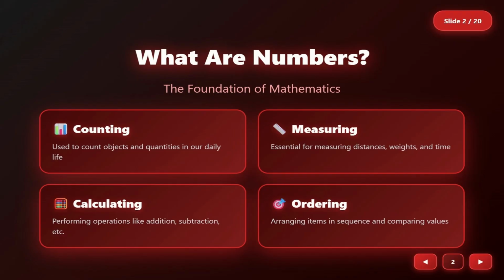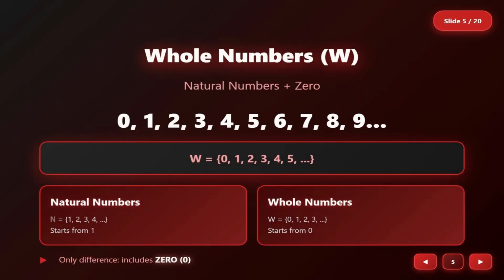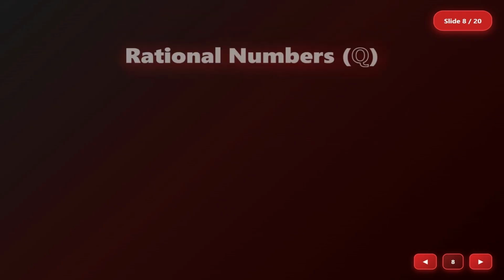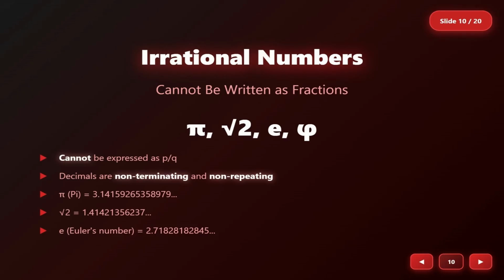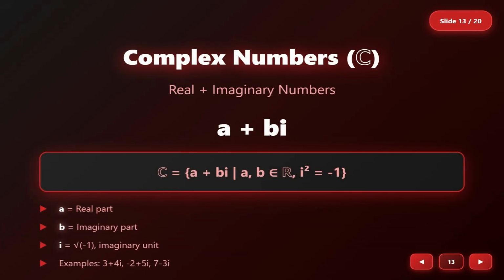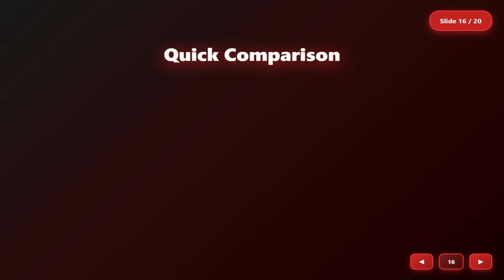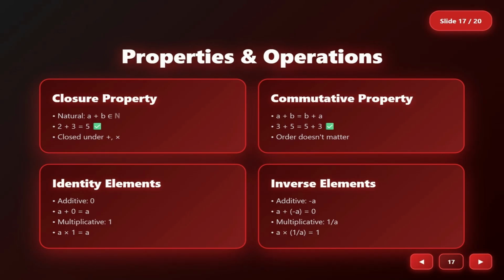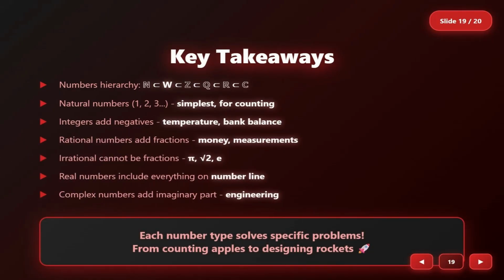Number Systems Explained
🔢 Master the Complete Number System - From Counting to Complex Numbers! 🚀
Dive into the fascinating world of mathematics with this comprehensive, visually stunning presentation that breaks down EVERY number system you need to know!
What You'll Discover:
✨ Natural Numbers (ℕ) - Start your journey with simple counting numbers and understand where it all begins!
✨ Whole Numbers & Integers (ℤ) - Explore how zero and negative numbers expand our mathematical universe
✨ Rational Numbers (ℚ) - Unlock the secrets of fractions, decimals, and everything in between
✨ Irrational Numbers - Discover the mysteries of π, √2, and numbers that never end or repeat!
✨ Real Numbers (ℝ) - See how everything comes together on the number line
✨ Complex Numbers (ℂ) - Journey into the imaginary realm where mathematics meets engineering magic!
Why This Presentation Stands Out:
🎯 20 beautifully animated slides with smooth transitions
🎯 Real-world examples you can relate to instantly
🎯 Crystal-clear explanations perfect for students and teachers
🎯 Stunning red-themed design that makes learning engaging
🎯 Interactive navigation - use arrow keys or buttons
🎯 Fullscreen mode for immersive learning experience
Perfect For:
📚 Students preparing for exams
👨‍🏫 Teachers looking for engaging classroom materials
🧮 Math enthusiasts wanting to strengthen fundamentals
💡 Anyone curious about how numbers actually work!
From counting apples to designing rockets, understand how each number type solves real problems in our world. This isn't just theory - it's mathematics brought to life!